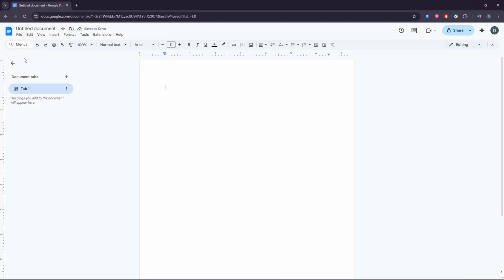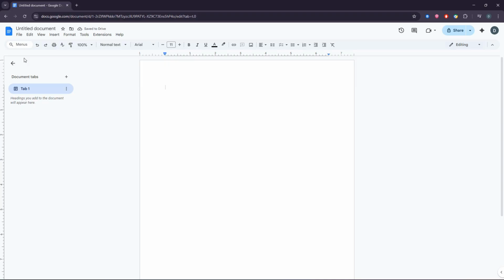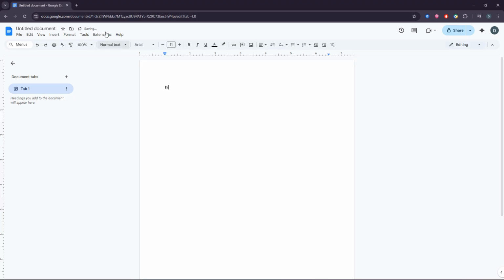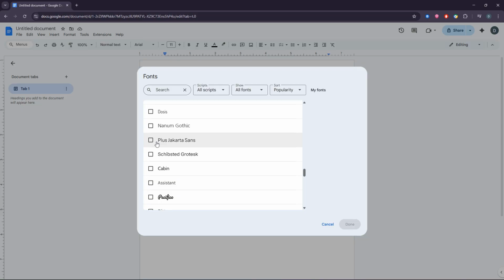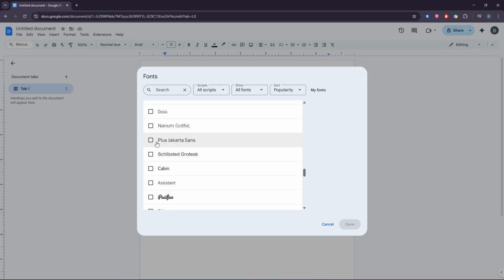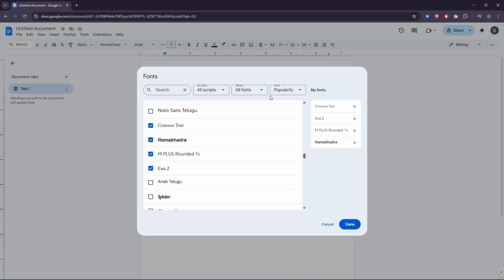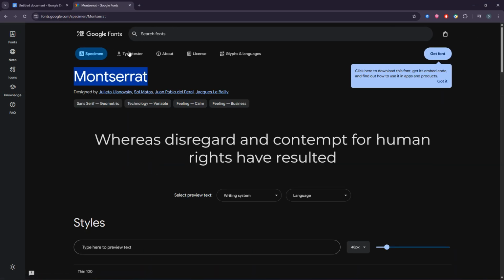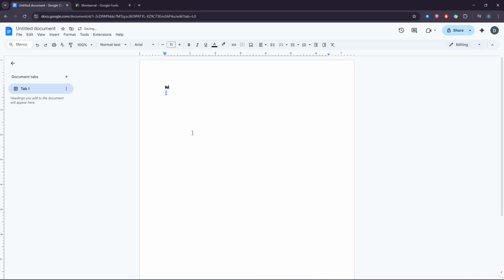How to Add Fonts to Google Docs [2026 GUIDE]